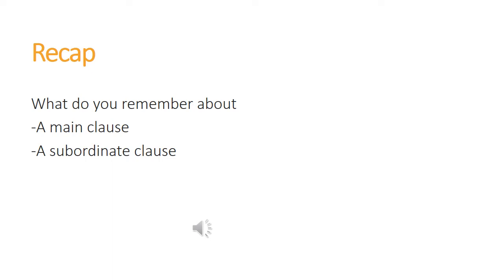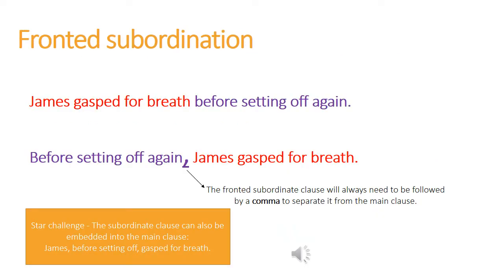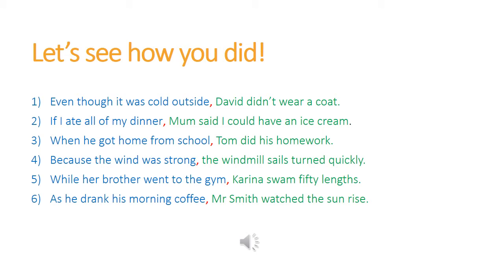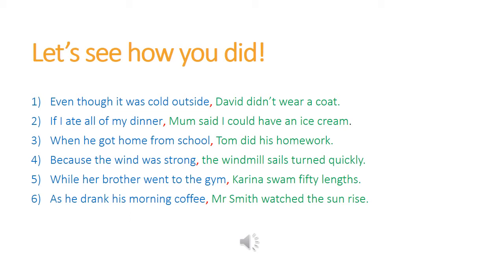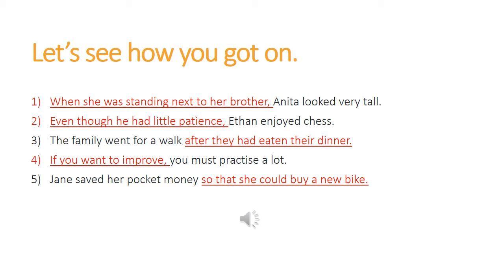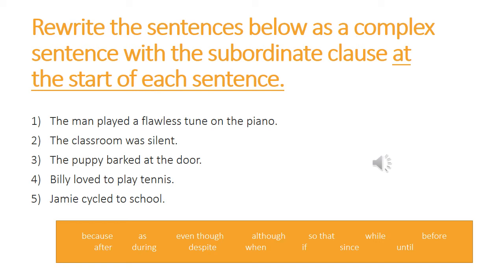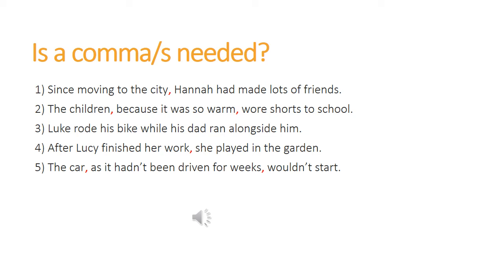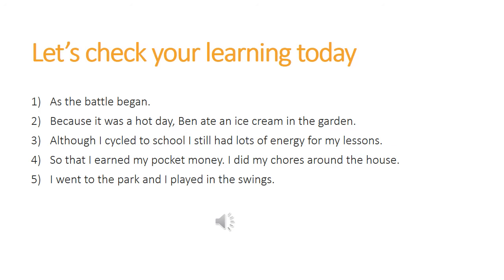L2 Fronted subordination